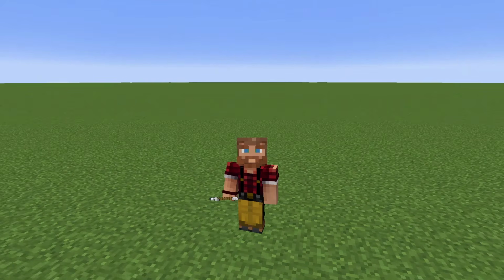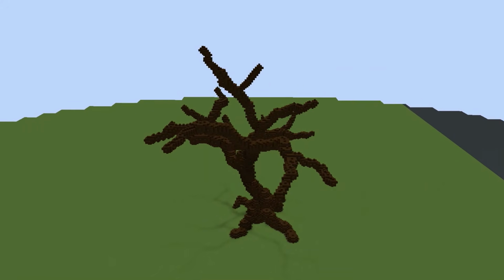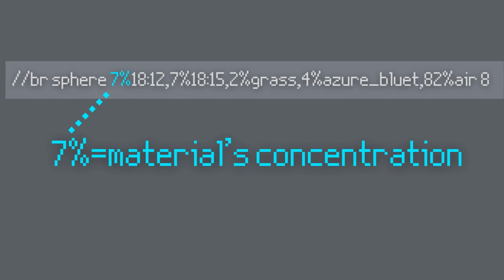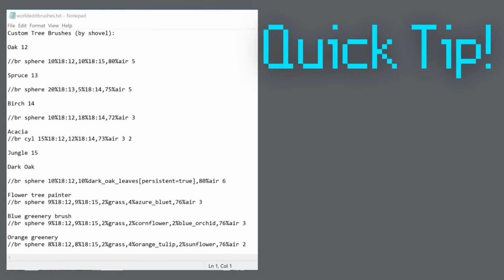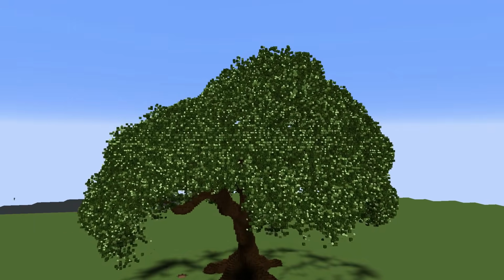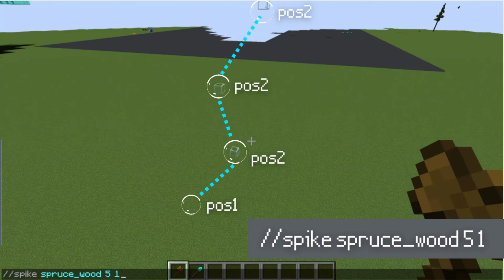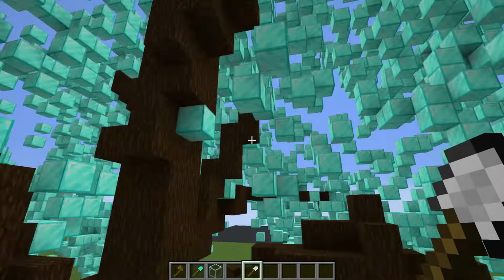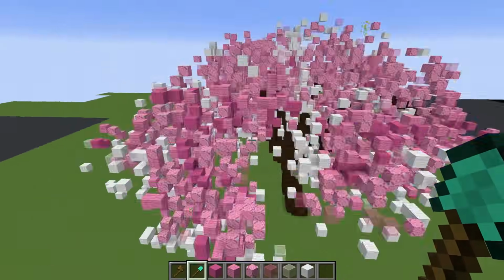How To Build Custom Trees in Minecraft [Tutorial]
Today is a tutorial showing you how to make your own custom trees in Minecraft! Buckle up for a showcase of mods like WorldEdit and Arceon! Hopefully after this video, you'll be able to incorporate more flashy foliage in your builds. Let me know what you think!

┃Custom Brushes┃
Oak //br sphere 10%18:12,10%18:15,80%air 5
Spruce //br sphere 20%18:13,5%18:14,75%air 5
Birch //br sphere 10%18:12,18%18:14,72%air 3
Acacia //br cyl 15%18:12,12%18:14,73%air 3 2
Dark Oak
//br sphere 10%18:12,10%dark_oak_leaves[persistent=true],80%air 6
White Flower Tree
//br sphere 9%18:12,9%18:15,2%grass,4%azure_bluet,76%air 3
Blue Flower Tree
//br sphere 9%18:12,9%18:15,2%grass,2%cornflower,2%blue_orchid,76%air 3
Orange Flower Tree
//br sphere 8%18:12,8%18:15,2%grass,4%orange_tulip,2%sunflower,76%air 2
Grapevine
//br sphere 9%18:12,9%18:15,2%grass,1%purple_terracotta,2%allium,77%air 2

┃Find Me! ┃

┃Shaders┃
❖ BSL Shaders